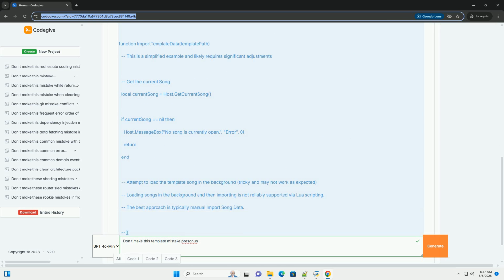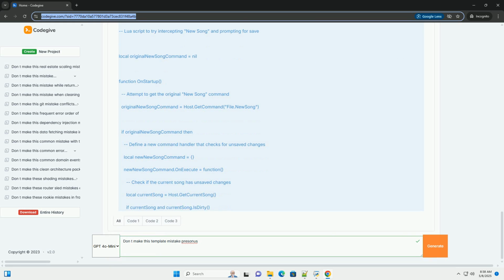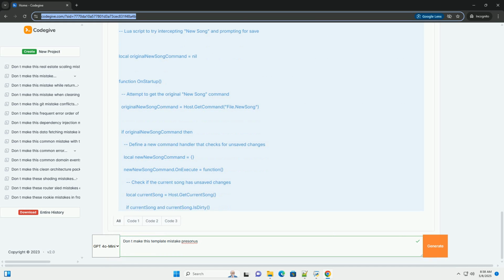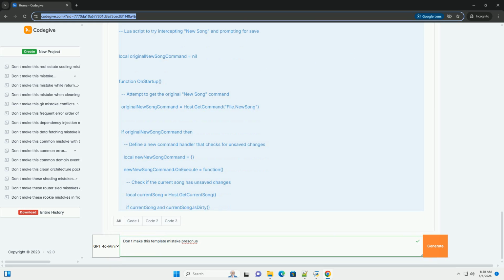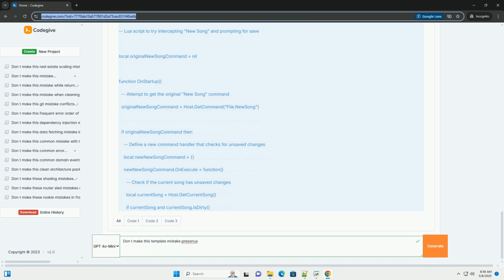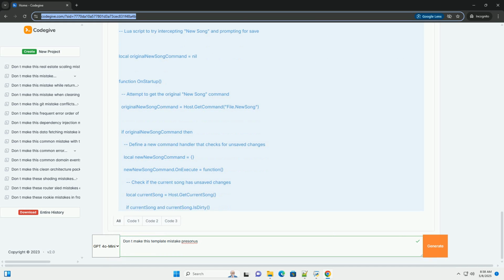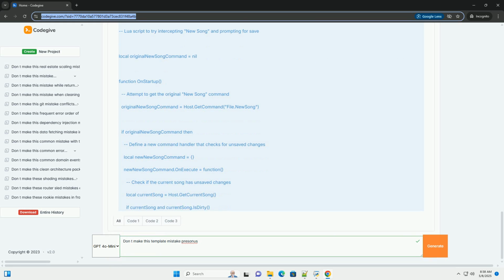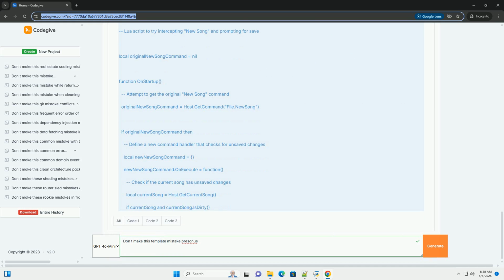Don t make this template mistake presonus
okay, let's dive deep into a common, and often frustrating, mistake many presonus studio one users make when working with templates, and how to avoid it. this mistake revolves around *not fully understanding the implications of template loading* and accidentally overwriting existing projects with elements from a template. we'll cover what the problem is, why it happens, how to prevent it, and best practices to ensure a smooth template workflow. we'll also provide code examples (lua scripts for studio one) to demonstrate potential solutions for more advanced customization.

**the mistake: accidental overwriting of existing projects with template data**

the core issue is simple:  studio one's template loading mechanism, while powerful, *can easily add tracks, instruments, fx chains, routing, and even song settings to an existing project if you aren't careful.*  imagine you're working on a nearly-finished song.  you then decide you want to use a cool new drum template for the next song, so you select the template from the startup screen or the "new song" dialog *while your existing song is still open*.  suddenly, your meticulously crafted vocals have a strange eq and compressor chain, a new midi drum track has appeared, and your carefully configured busses are now a tangled mess.

**why does this happen? understanding studio one's behavior**

studio one's template system behaves in a very literal way. when you choose a template while an existing song is open, studio one interprets that action as *adding* the template's contents to the currently open song.  it doesn't automatically clear the existing song or give you a strong warning about potential overwriting.  this is by design, allowing you to cherry-pick elements from templates into existing projects, but it comes with a responsibility to be mindful of the process.

**consequences of the mistake:**

*   **lost work:**  you might accidentally overwrite meticulously crafted audio tracks, settings, and automation wit ...

PreSonus
 template mistake
 audio production
 DAW tips
 recording software
 mixing techniques
 music production
 sound design
 workflow optimization
 session templates
 audio editing
 PreSonus Studio One
 production errors
 creative workflow